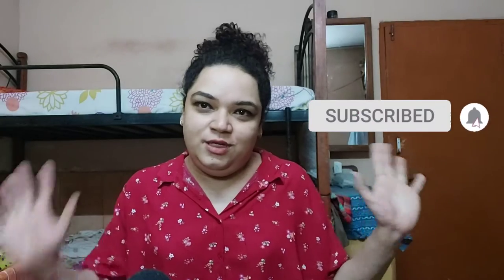summer hygiene | summer care 2022 | Maya Redux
this video is summer hygiene and summer care video

shaving, skin care, and hair care

Musician: @iksonmusic